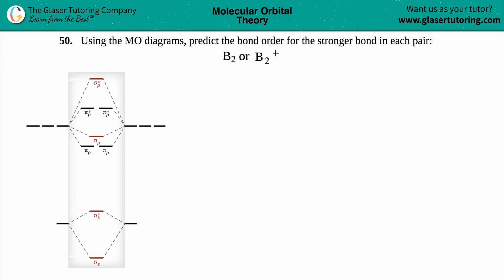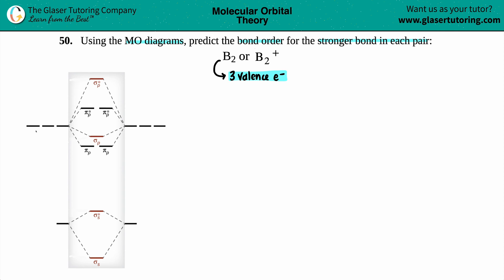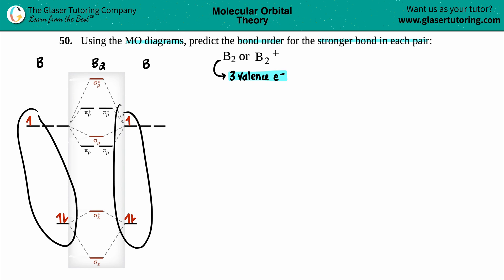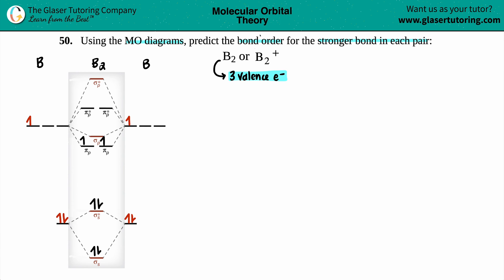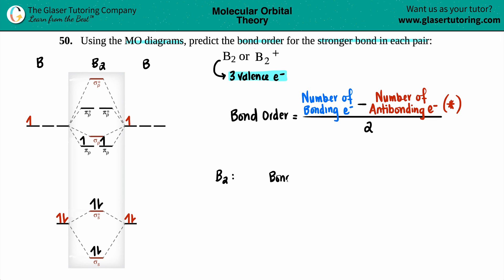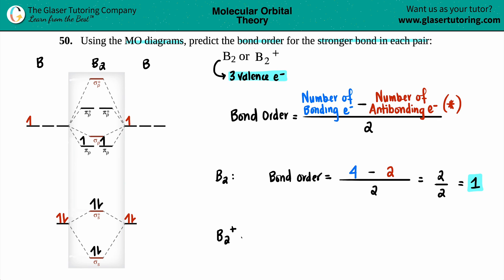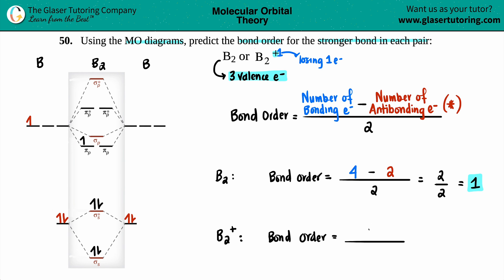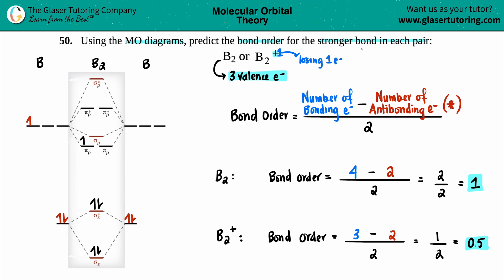8.50a | How to predict the bond order for the stronger bond using MO diagrams: B2 or B2 +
Using the MO diagrams, predict the bond order for the stronger bond in each pair:
B2 or B2 +